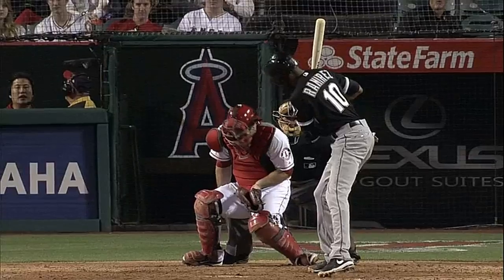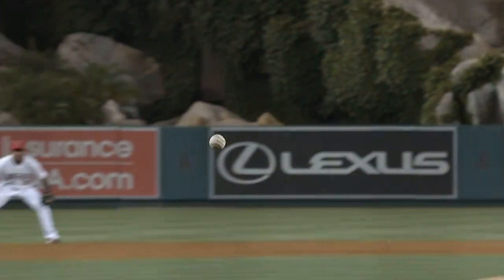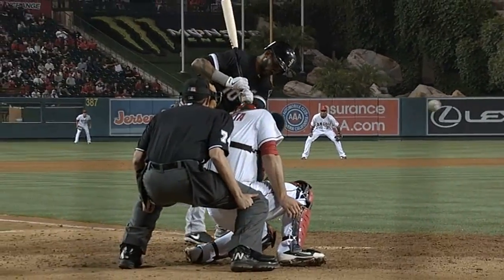Robert Coello's forkball.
So nasty even the ump called it a ball :/